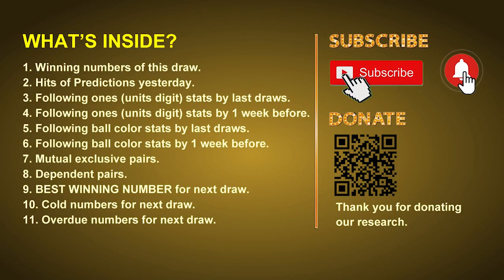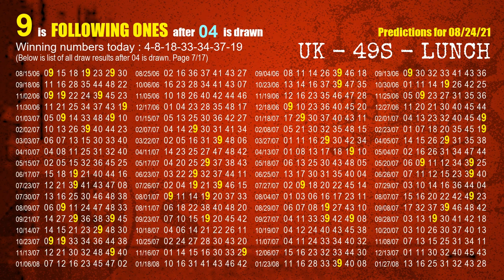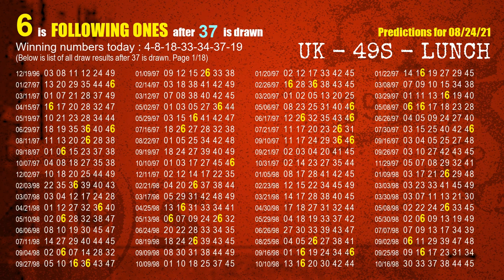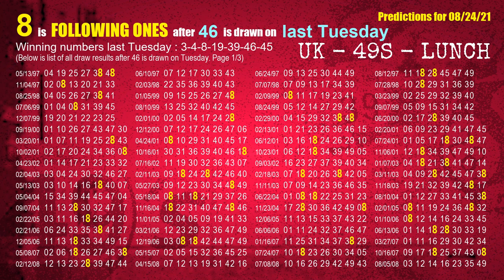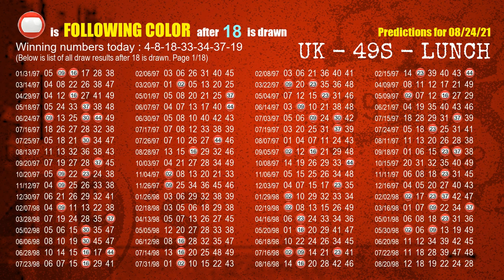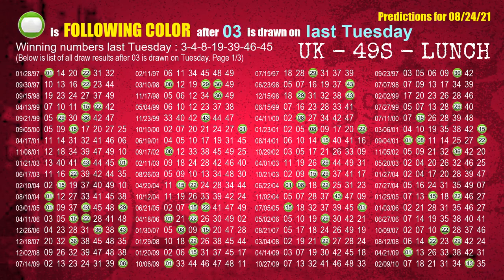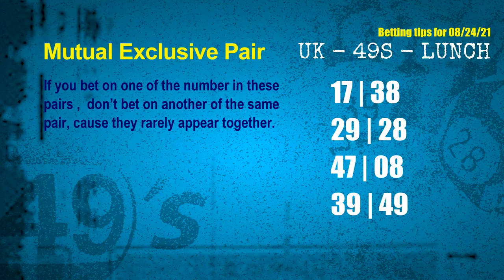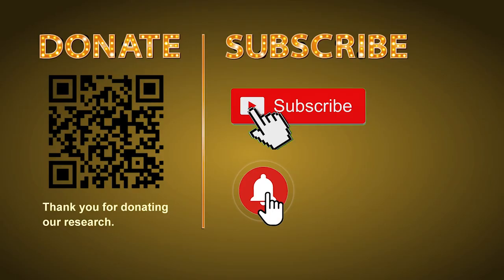UK49s LUNCH | Math teacher HIT8.7ones | How to win Aug 24 and result on Aug 23